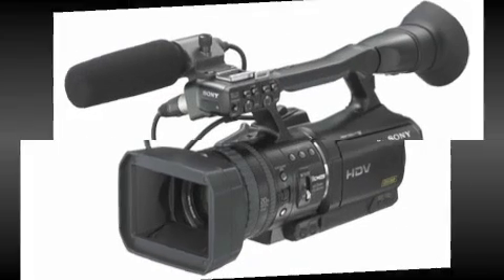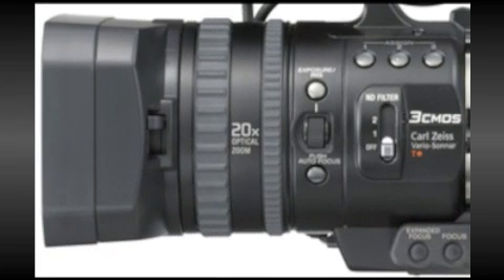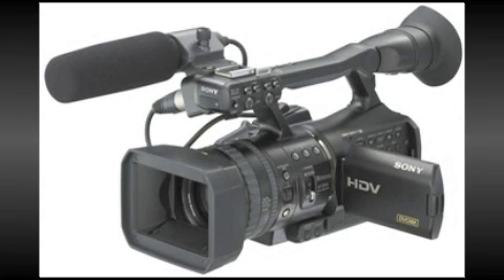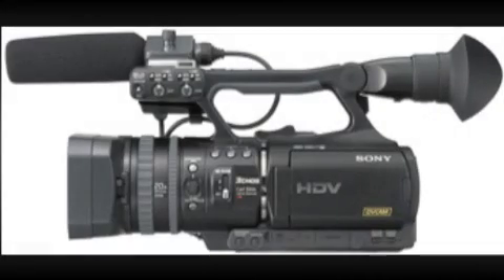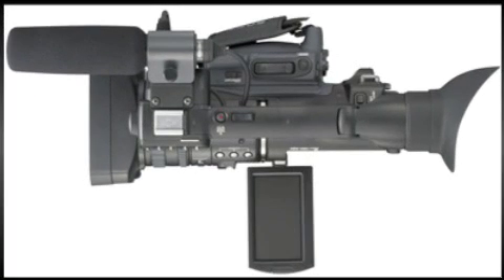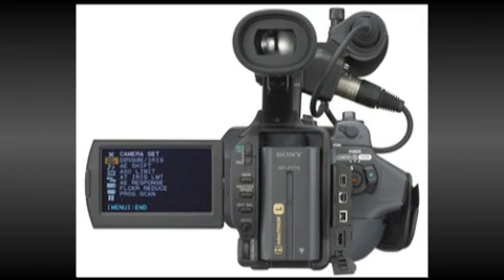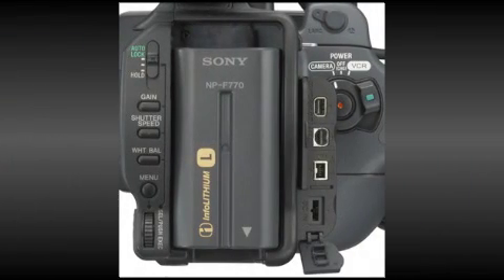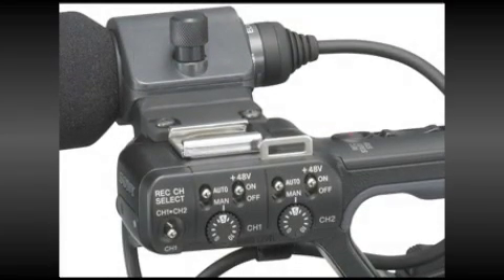Sony HVR-V1 - 1.12 Megapixel - 1920x1080 60p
We can always rely on Sony to develop a remarkable product and they have done it once again with the HVR-V1U. Incorporating many of the core features of Sony's high-end digital cinema cameras, it was clear from the start that this product was designed to please. We were immediately impressed with the camera's 24p ability for shooting film -- like videos and we could really appreciate the 3CMOS ClearVid sensor technology. Our images were sharp, precise and wonderfully accurate and they truly came alive when played on a High Definition TV. We were delighted with the performance of the HVR-V1U, and it left us wondering if there is anything Sony cannot do.